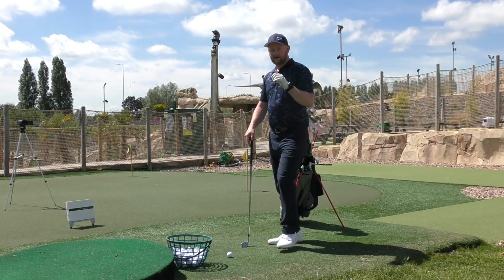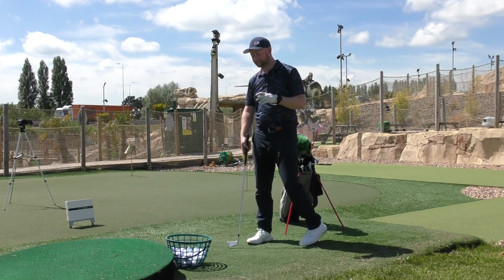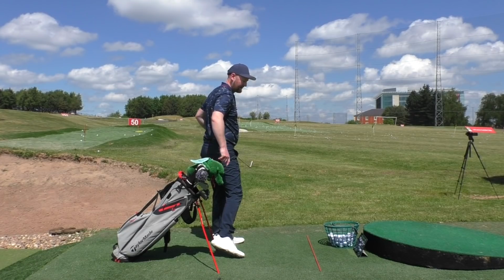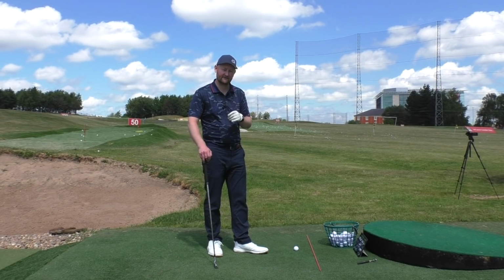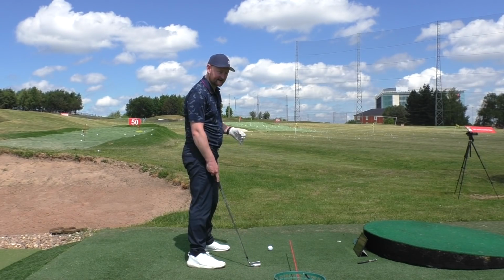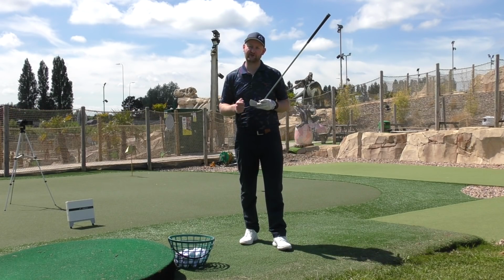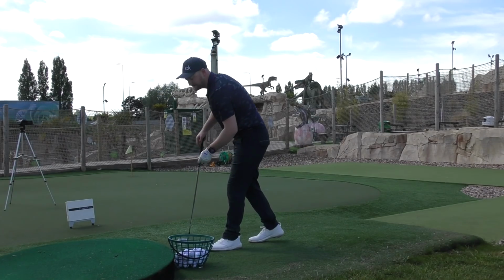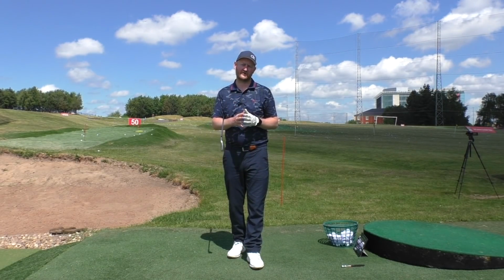3 KILLER MOVES IN THE GOLF SWING! SIMPLE GOLF TIPS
3 KILLER MOVES IN THE GOLF SWING! SIMPLE GOLF TIPS

These 3 moves in the golf swing could be causing you serious problems without you even knowing! In this golf lesson Matt Fryer Golf takes you through the 3 moves and how you can fix them. The golf lesson covers how to shift your weight in the golf swing, how to get the right club path and how to make sure you are getting the clubface alignment correct.

If you master these 3 elements of the golf swing you will be able to achieve more consistency in your golf swing and see better results from your golf game.